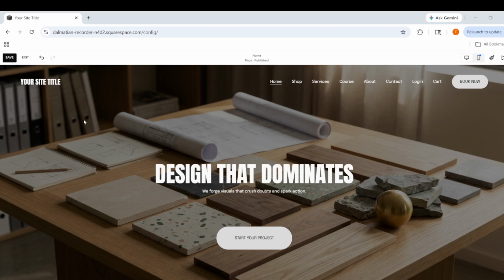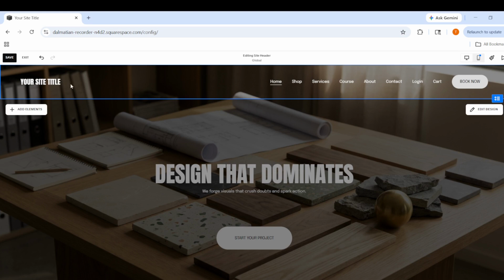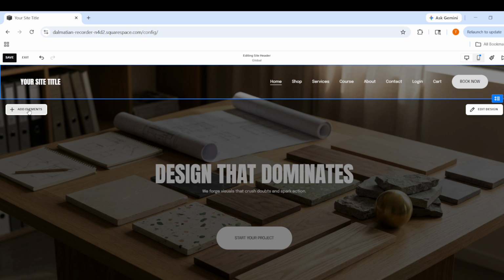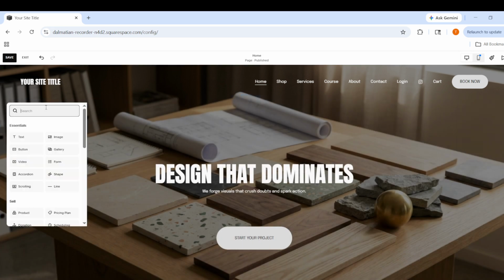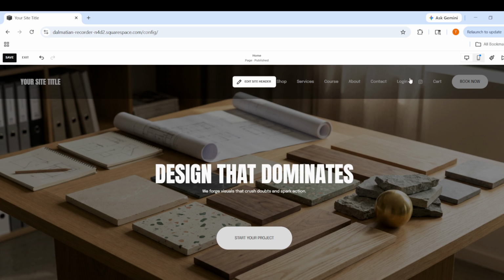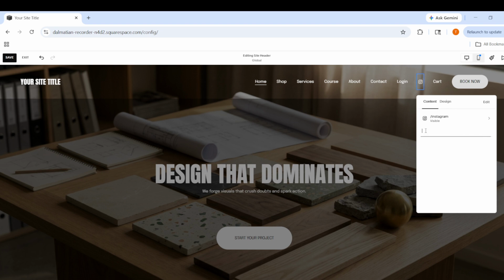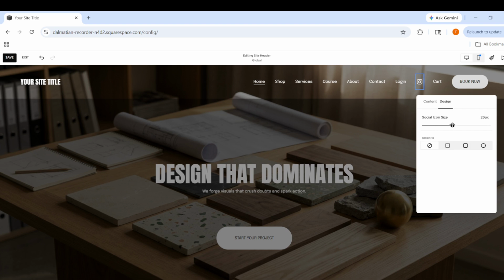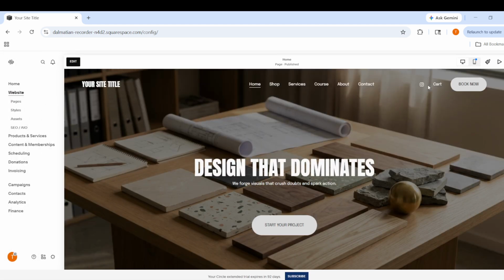How To Add Social Media Icons To Squarespace [2026 Guide]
How To Add Social Media Icons To Squarespace

Learn how to add social media icons to Squarespace so visitors can find your profiles from any page. This quick Squarespace tutorial shows where to edit social links, display icons in your header or footer, and connect Instagram, Facebook, TikTok, LinkedIn, and more. If you searched for Squarespace social links, add social icons Squarespace, or Squarespace footer icons, this guide will help.